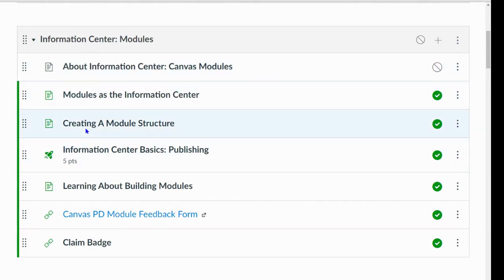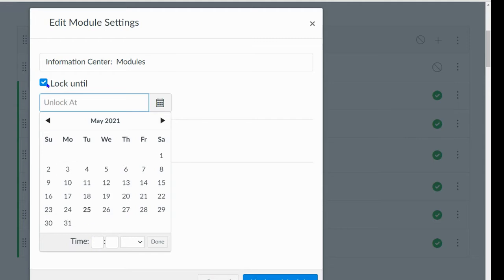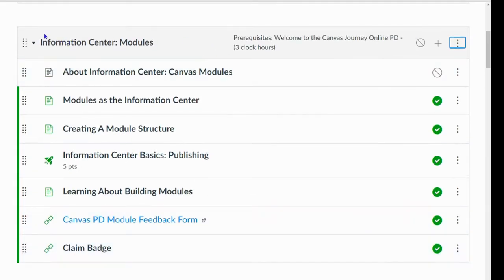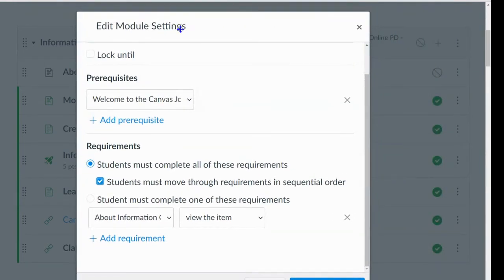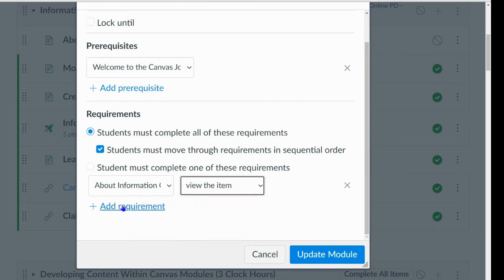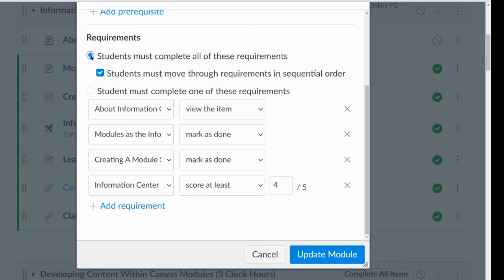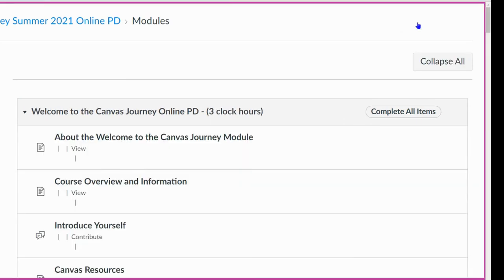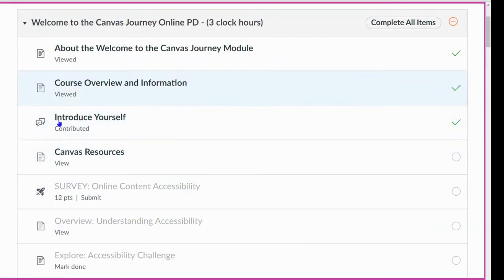Canvas for Teachers Module Requirements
How to set up Module Requirements in Canvas